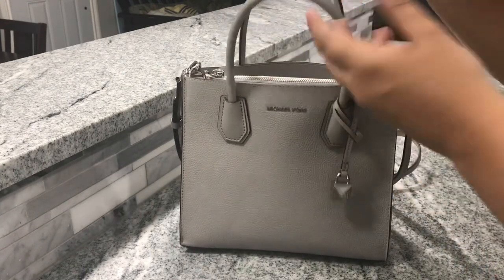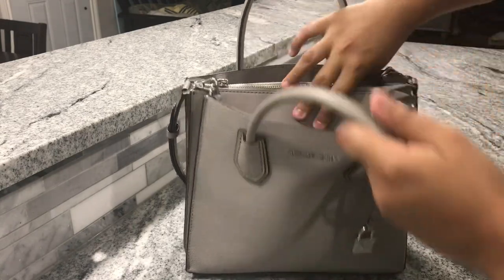Michael Kors Mercer || What’s in my Bag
Hello everyone!

Hope everyone is staying safe and staying indoors!
This is the Michael Kors Medium Accordion Tote in the color Pearl Grey.
Hope you enjoy this quick video on what's in my purse.